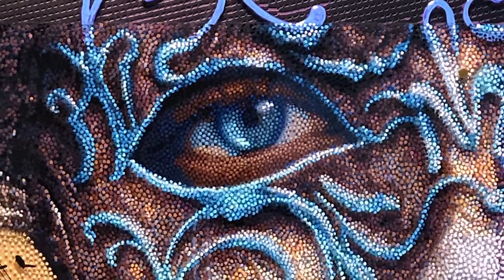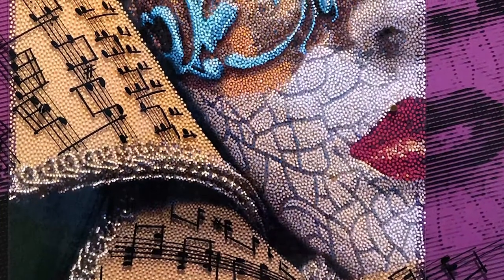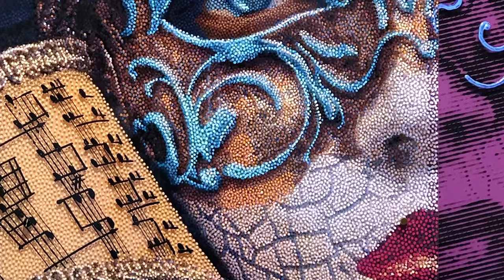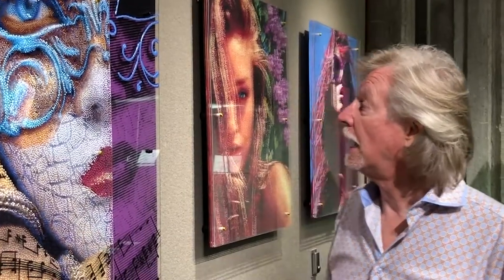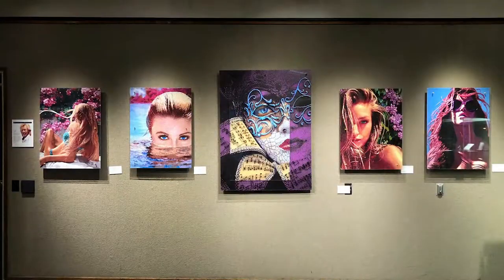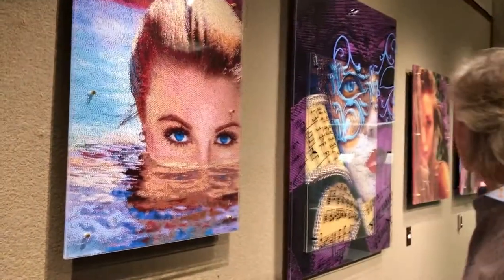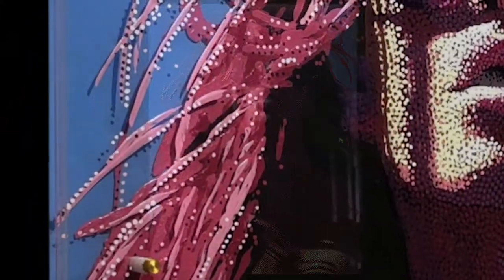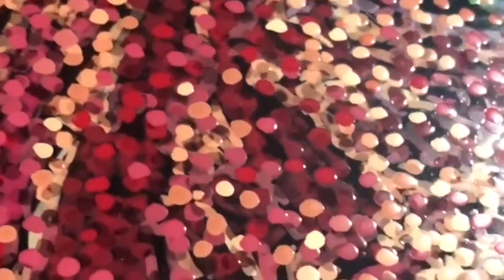Robert Shirk Paintings - Men Painting Women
This is a short video of me describing a few of the paintings I have in the exhibit "Men Painting Women".

You can see high resolution images of all 6 of my paintings that are in the "Men Painting Women" exhibit There are also links, videos and contact information for me as well.

The 5 artists in this exhibit are: Herbie Martin, Leonardo Montoya Pérez, Weldon Ryan, Wilson Romero, and me Robert Shirk.

This exhibit is up at the Downtown Orlando Library through August 2020. The library is open Mon through Sat 10am to 6pm. 101 East Central Boulevard, Orlando FL